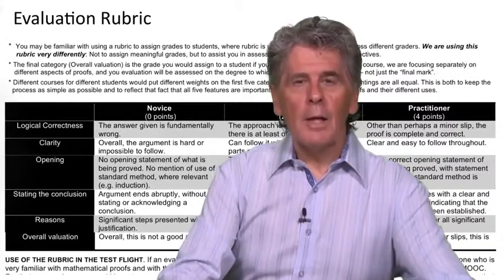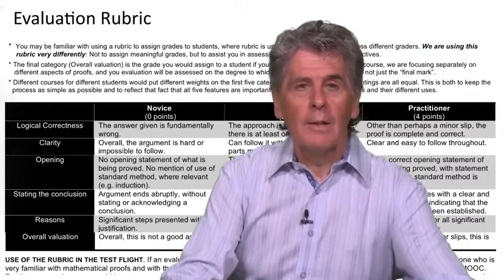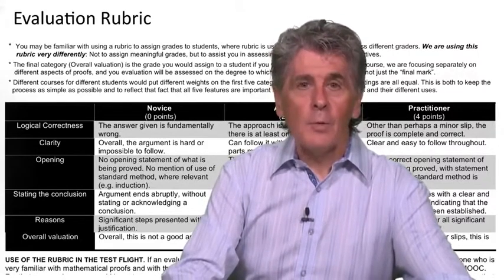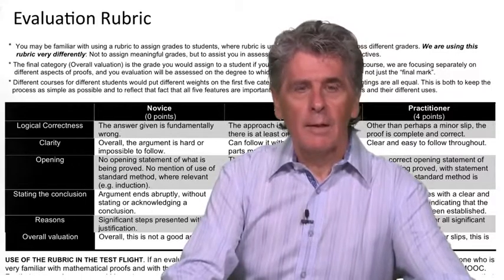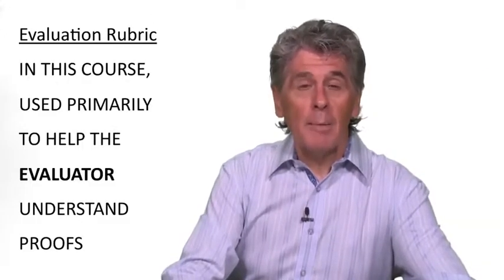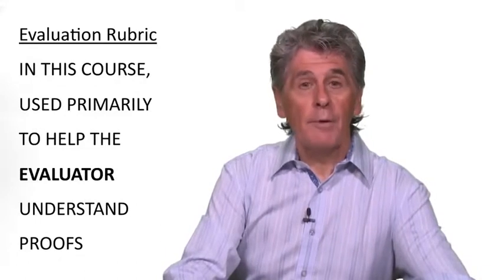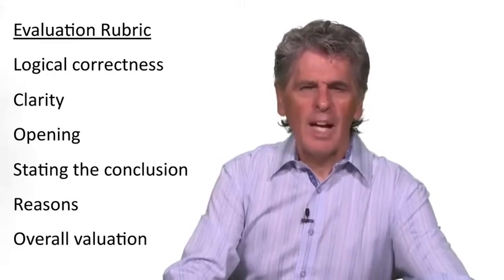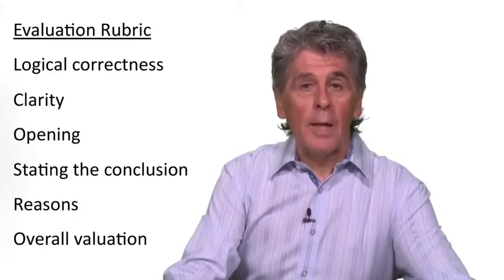mathimatical thinking, using the evaluayion rubric